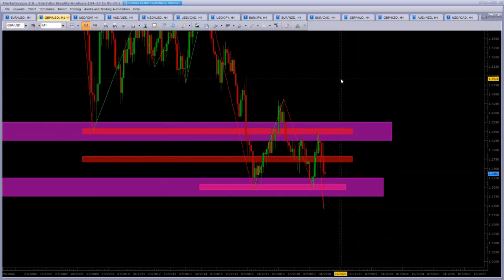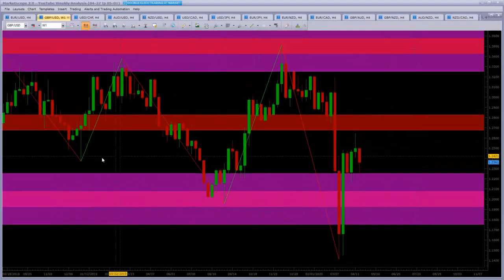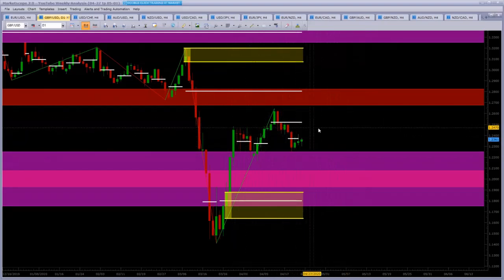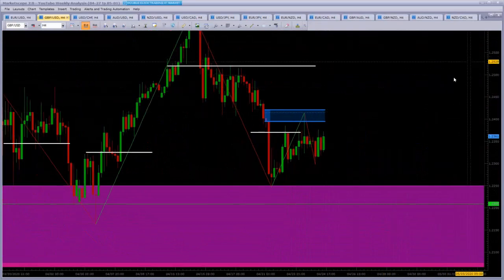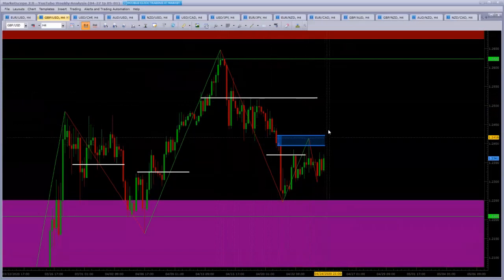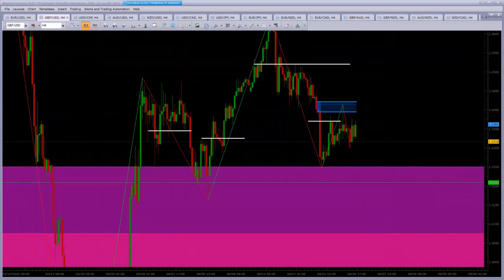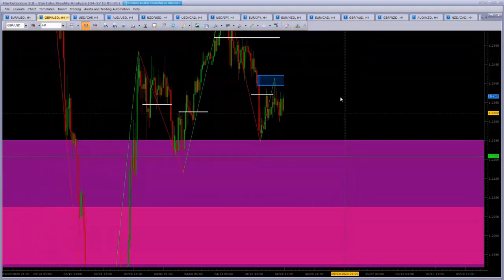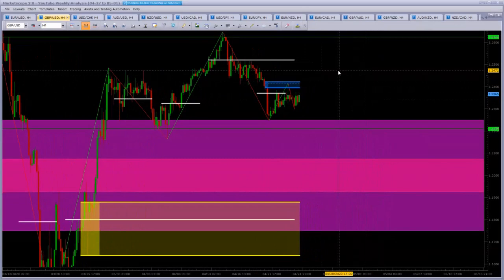Weekly Forex Technical Analysis for April 27 May 1, 2020 GBPUSD